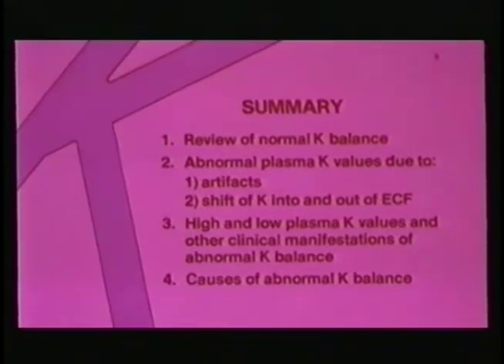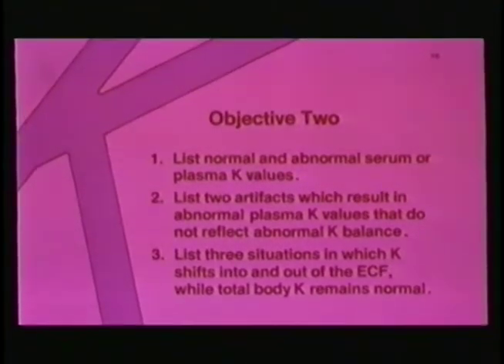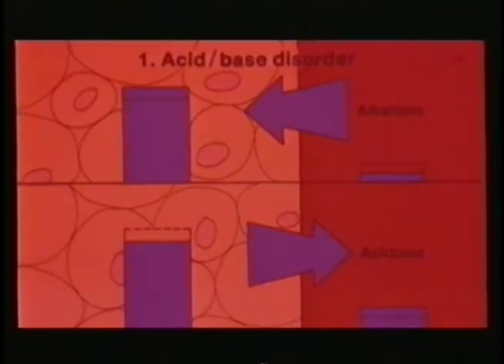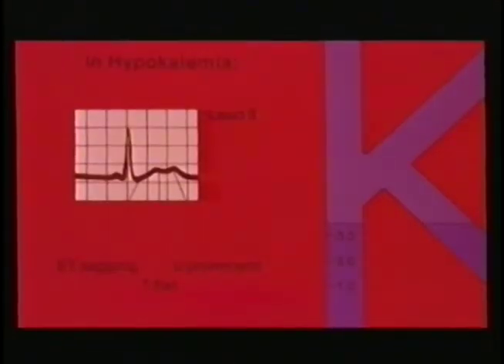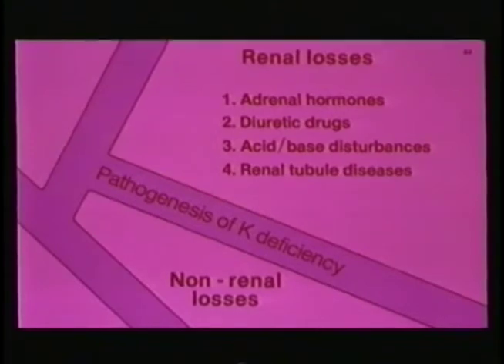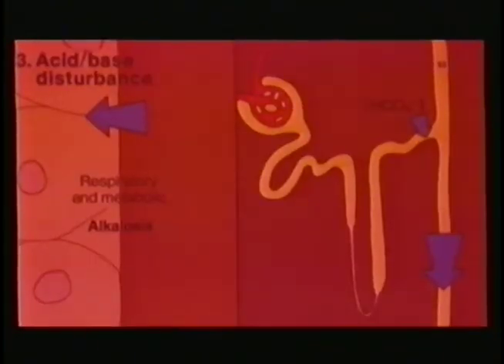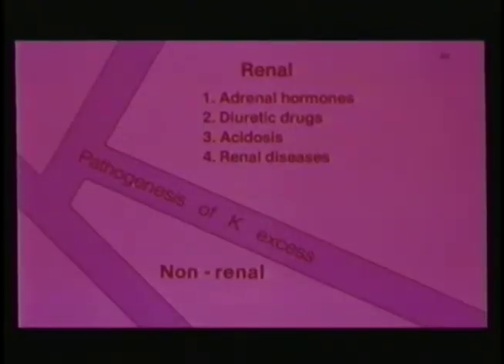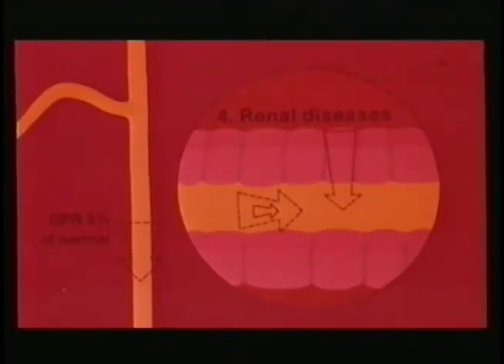Disorders of Potassium Balance by Wright Vol. 904